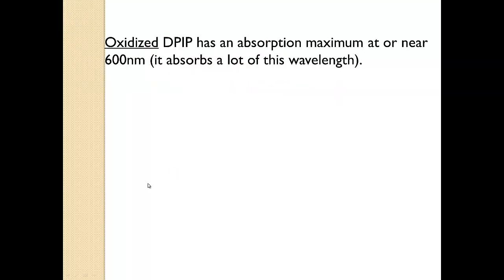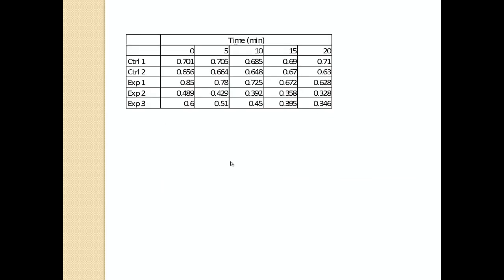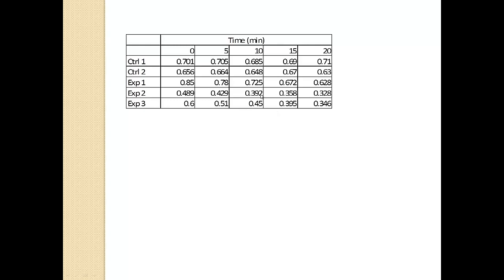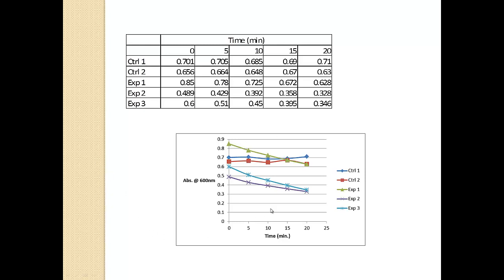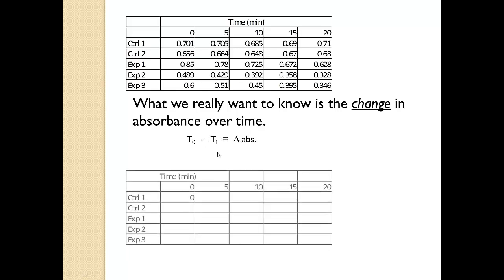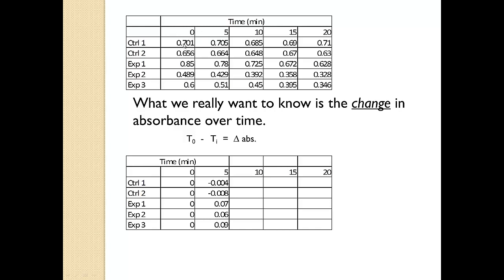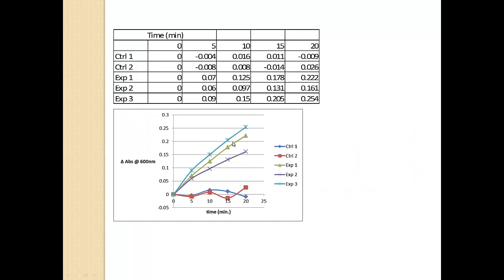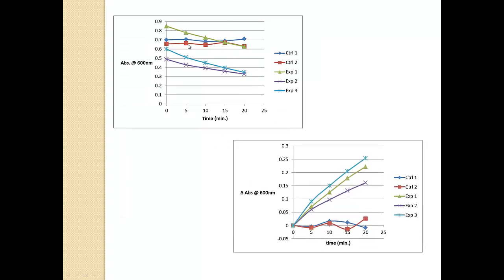Light-dependent Data Analysis